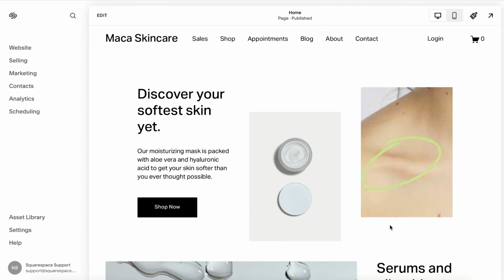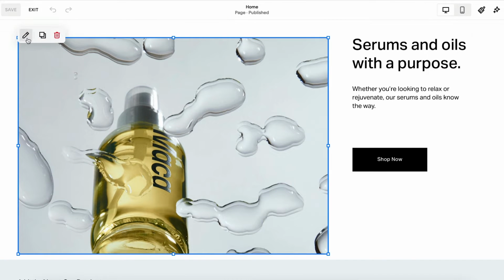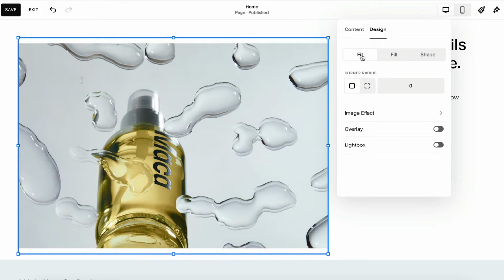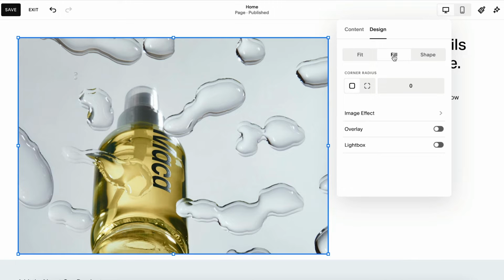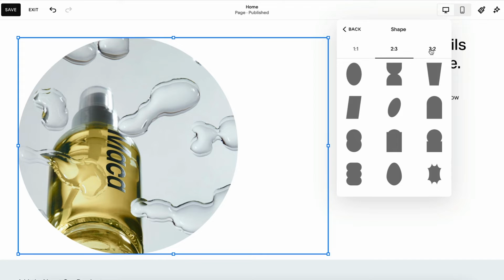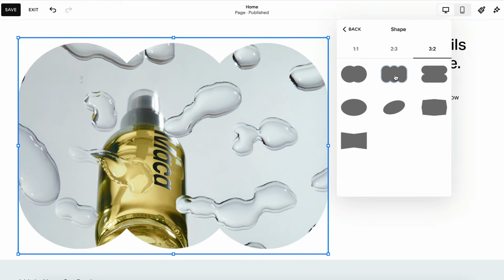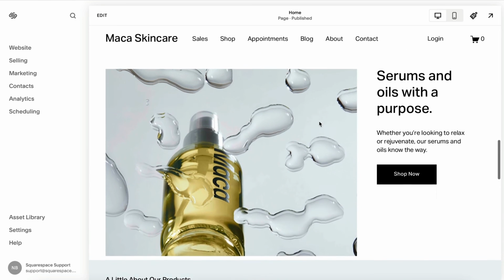Understanding Aspect Ratios | Squarespace 7.1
Understanding the basics about aspect ratios is an important part of displaying images on your site.